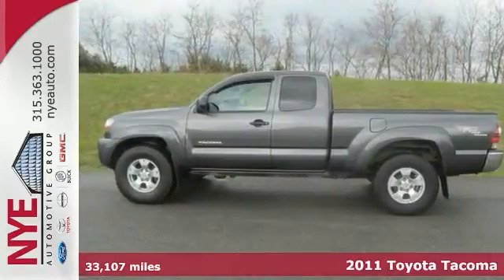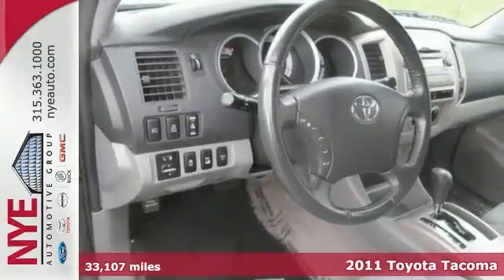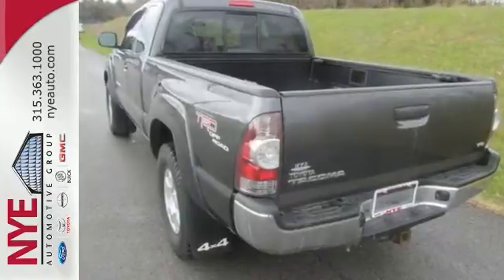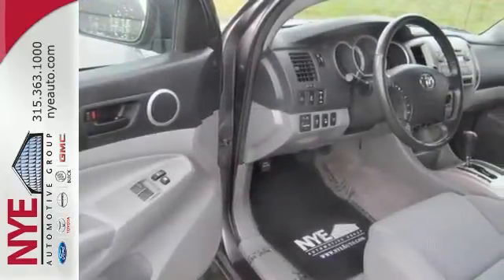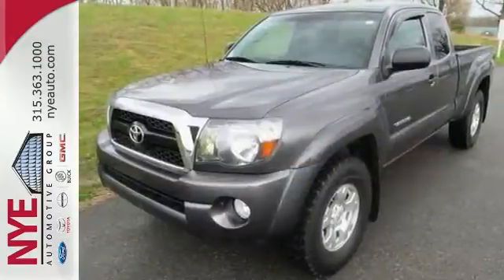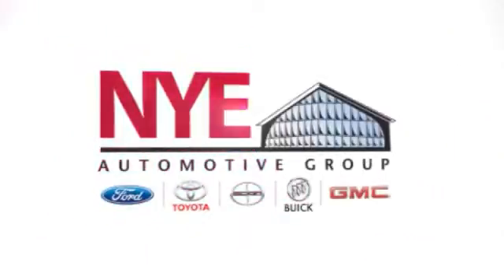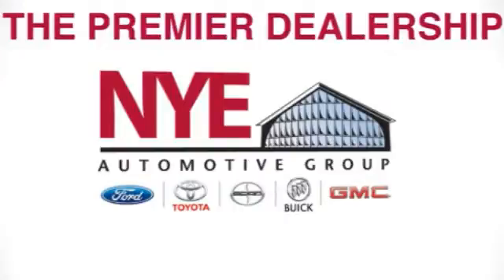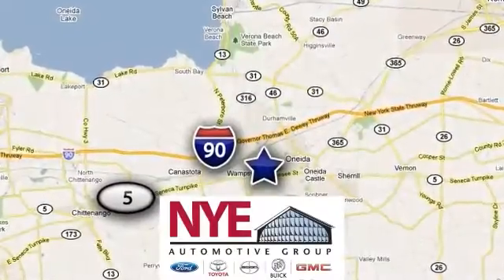2011 Toyota Tacoma Oneida NY Utica, NY TP8687A - SOLD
Year: 2011
Make: Toyota
Model: Tacoma
Trim: Truck
Engine: Gas V6
Transmission: A
Color: GY
Mileage: 33107
Stock #: TP8687A
Check out this 2011 Toyota Tacoma 4WD, at Nye's Pre-Owned Zone at Nye Buick GMC. Better yet come in for a test drive and let's make a great deal today.

Address:
1441 Genesee St.